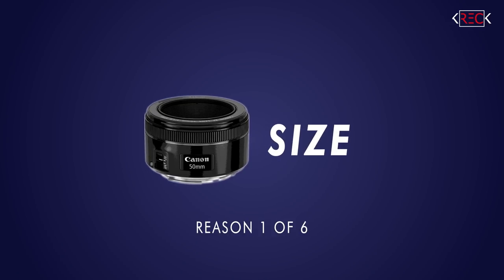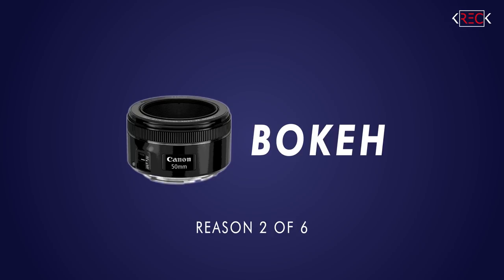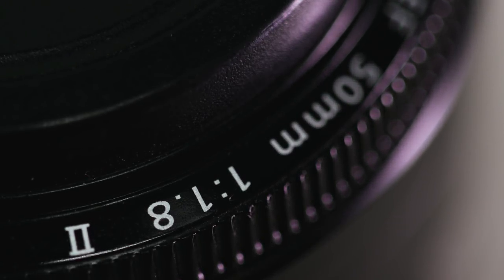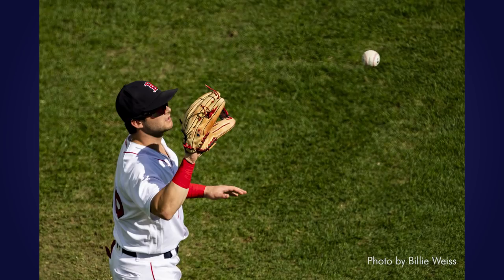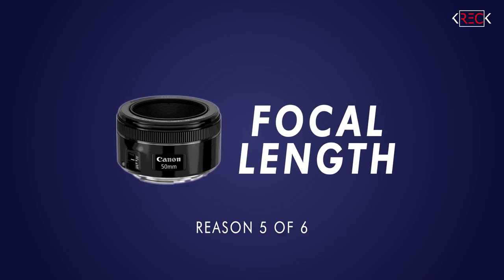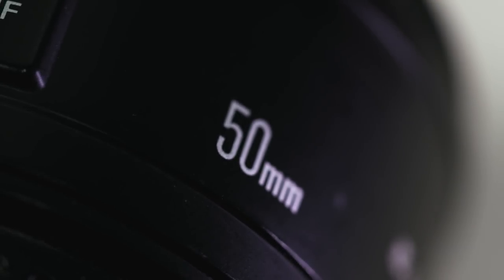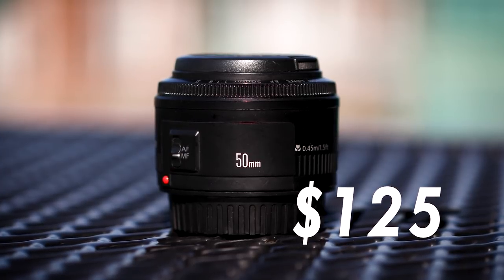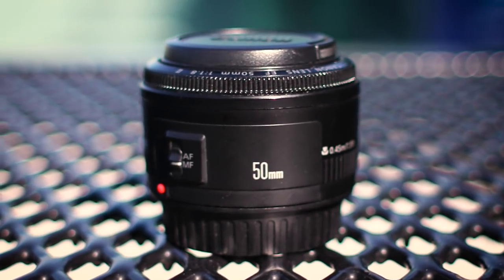6 Reasons Why You Should Get a 50mm Lens in 2023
Here are 6 reasons why you need a 50mm lens today! The Canon 50mm f/1.8 II was the first lens that I ever bought, and it's still one of my most used lenses. I highly recommend adding one of these to your camera bag.

*The information in this video refers to the latest model of Canon's "Nifty Fifty" 50mm f/1.8 STM Lens.

Six Reasons You Should Own at 50mm Lens Today:
1. Size - 0:36
2. Bokeh - 1:22
3. Low Light - 1:55
4. Depth of Field - 3:13
5. Focal Length - 3:45
*** Fun Trick - 4:50
6. Affordable - 5:00